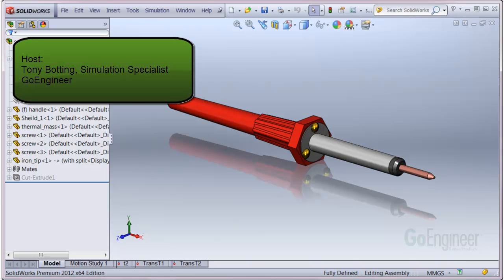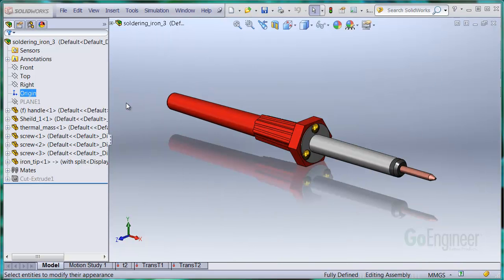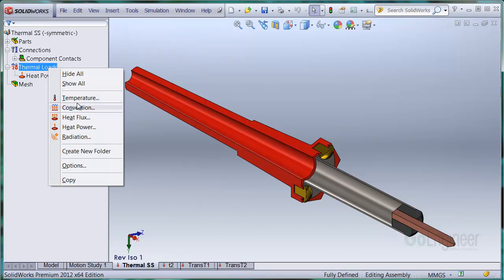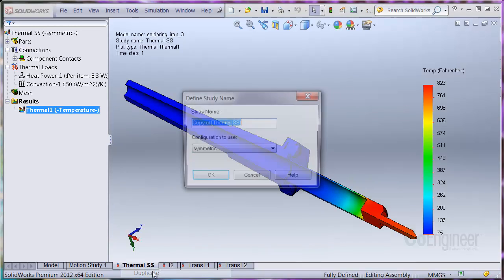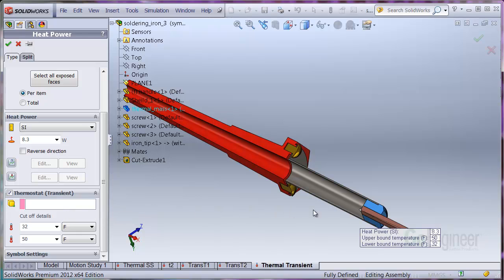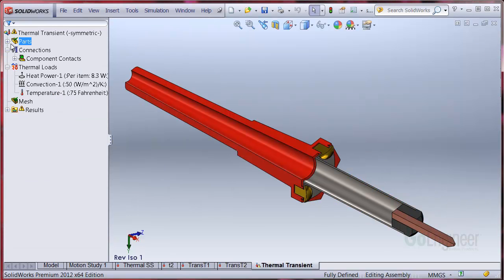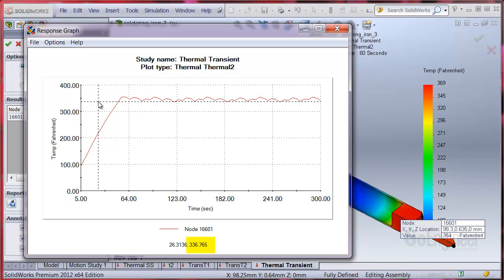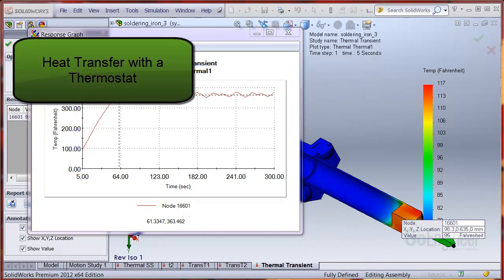SolidWorks Simulation - Heat Transfer with Thermostat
In this short tutorial, learn how to set up a heat transfer simulation on a soldering iron, and install a thermostat to control the tip temperature.